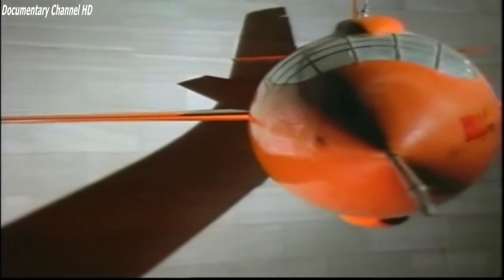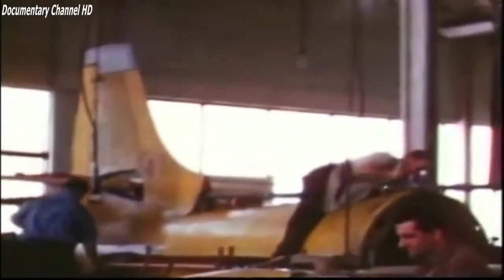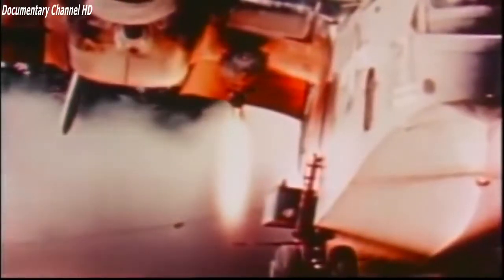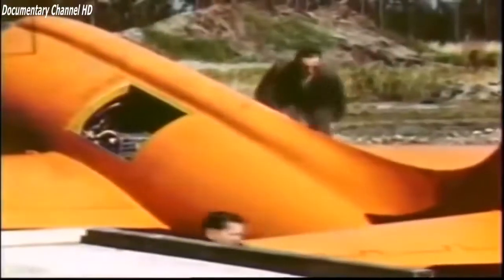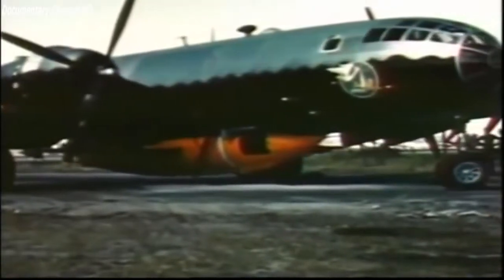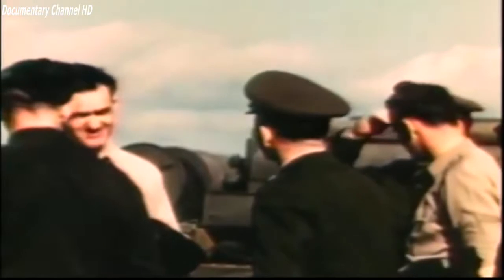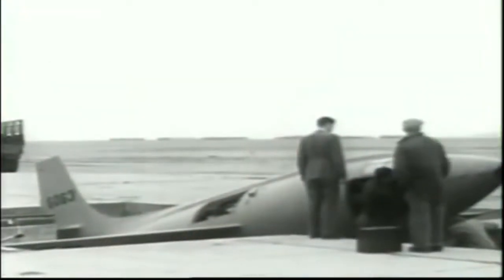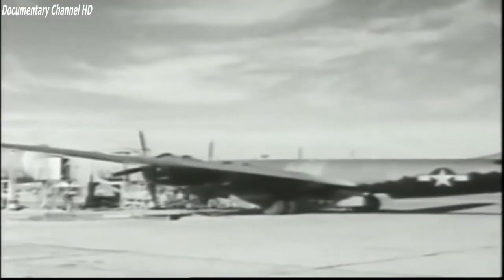First Supersonic Aircraft Bell X-1 History Documentary HD 1080p